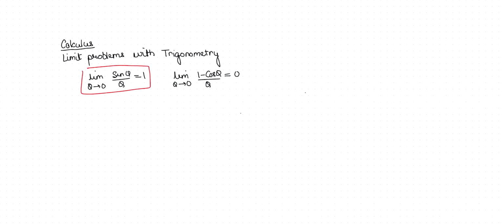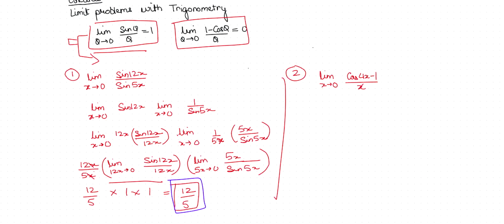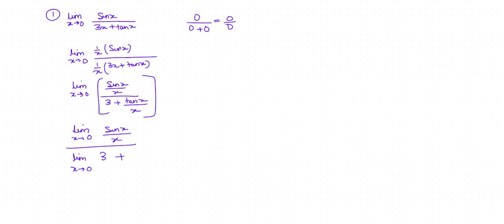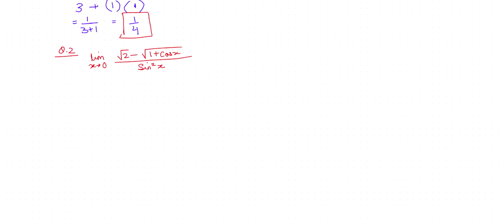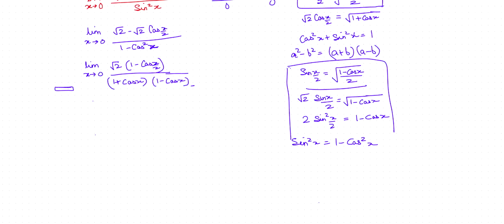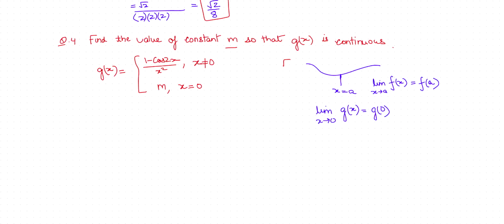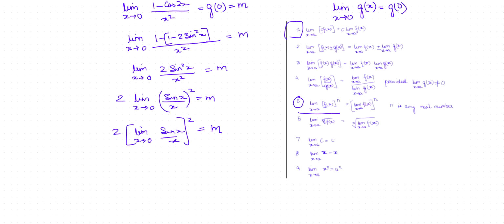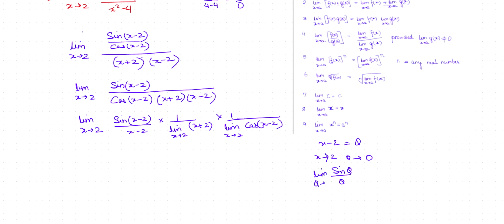Calculus- Trigonometric Limits